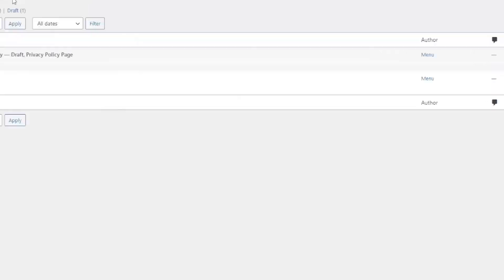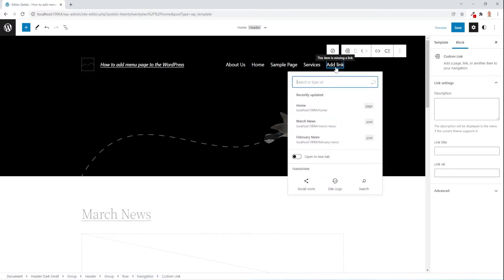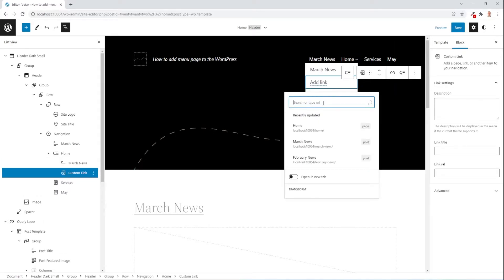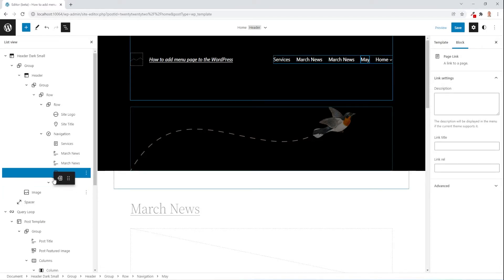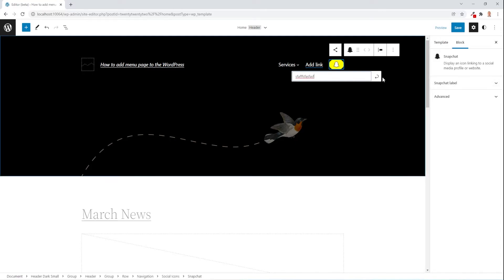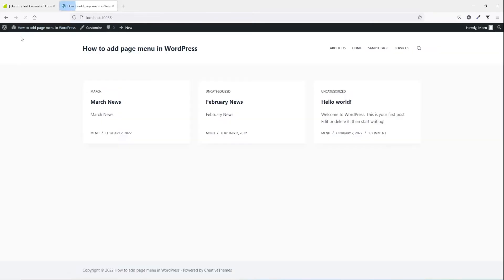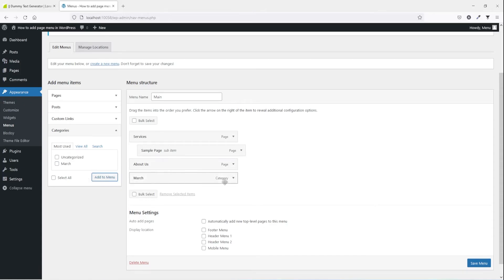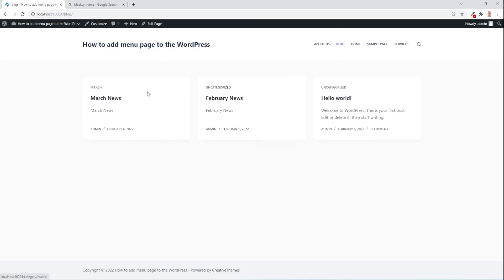How to add page to menu in WordPress 2022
In this video, I will show how to add a new page/post and how to add those pages/posts to the menu.
We will look at the new version 5.9 WordPress and to old-style version too. So, doesn't matter what theme you are using you still will be able to find the required information about the pages.

00:21 create a new page in the WordPress
00:45 create a new post in the WordPress
01:00 create the category in the WordPress
01:21 create the menu in the WordPress 5.9
02:25 create a new page in the WordPress  page builder
02:35 create a submenu in the WordPress  page builder
03:37 rearrange items in the menu in the WordPress 5.9
04:33 create social items in the menu
06:17 create menu old-way (in blocksy theme)
07:04 adjust menu in the blocksy customizer
08:02 setup home page and blog page